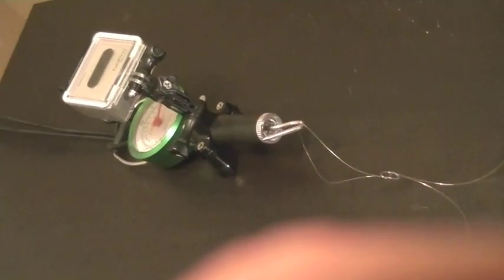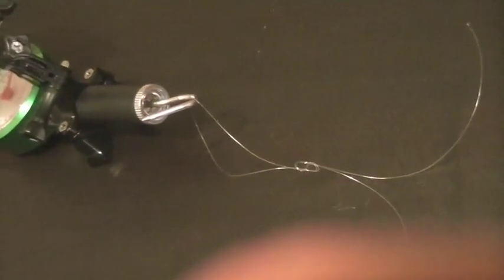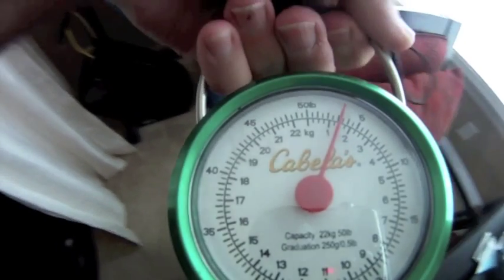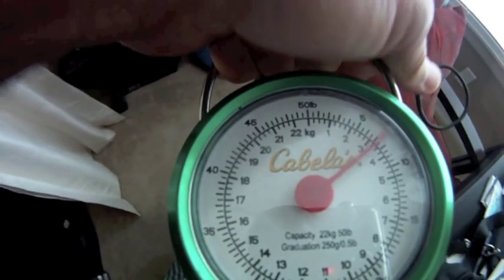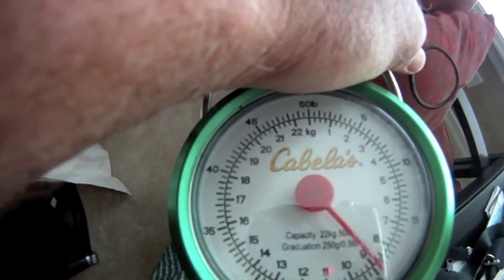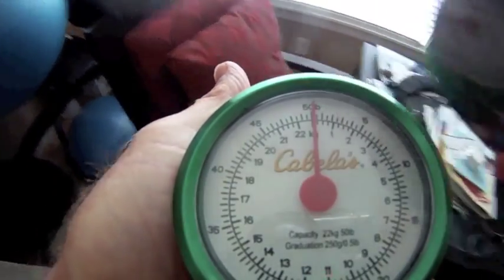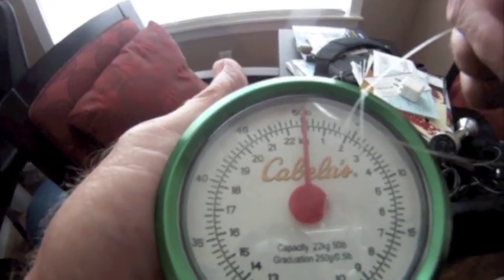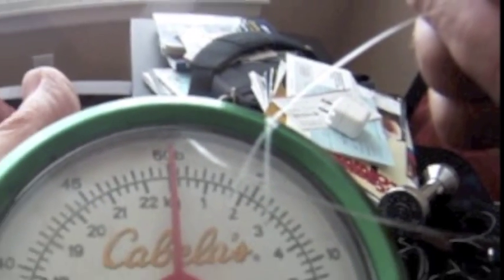Knot Test System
Fishing knot test. Tested breaking strength of a figure eight knot for use as a dropper loop. I mounted a GoPro camera on my Cabela's fish scale to capture the breaking force. I used 20 lb mono line.